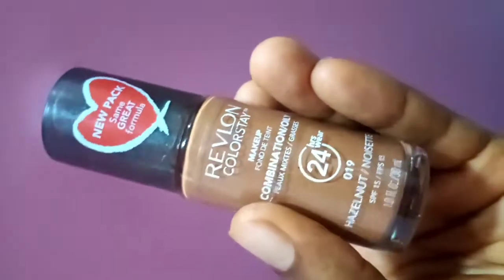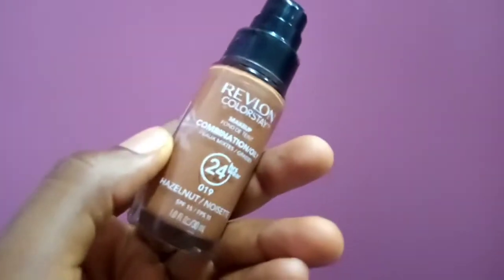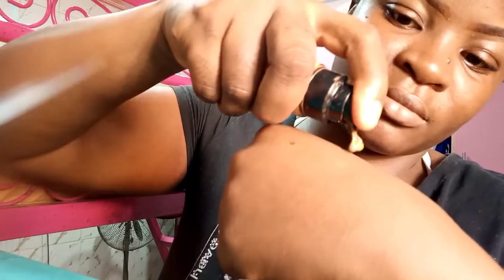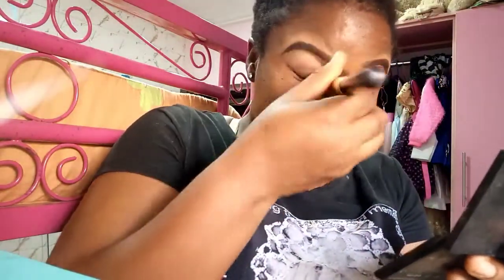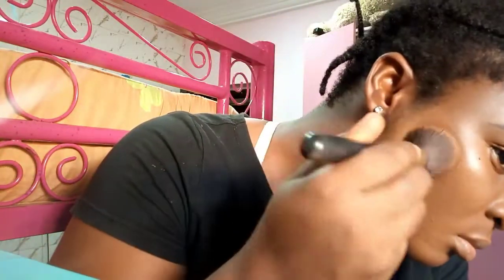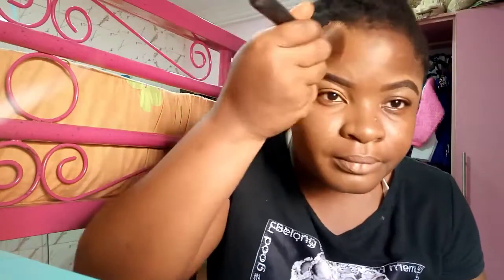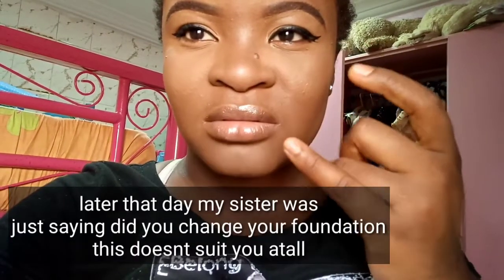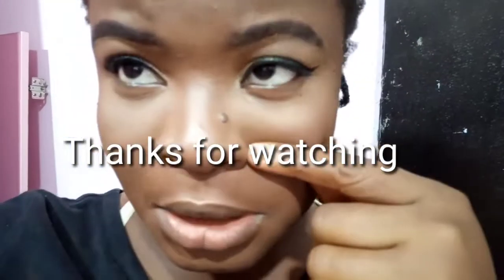REVLON COLOURSTAY FOUNDATION FOR oily skin| first impression and review.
In this video I will be reviewing the Revlon colourstay foundation, I will also be testing it out with and without primer to access the longevity of the revlon colourstay foundation,I will also be checking if the Revlon foundation is good for oily skin,and dark skin friendly.dont forget to Subscribe for more foundation reviews,and like the video if you did,xoxo.